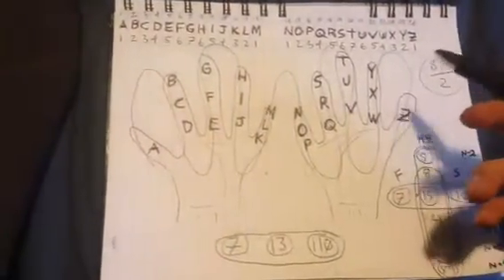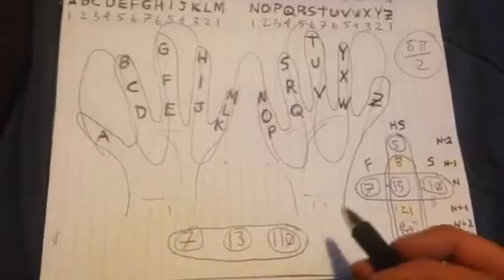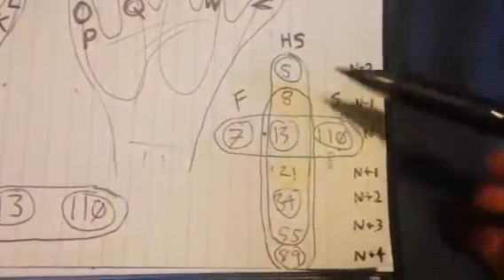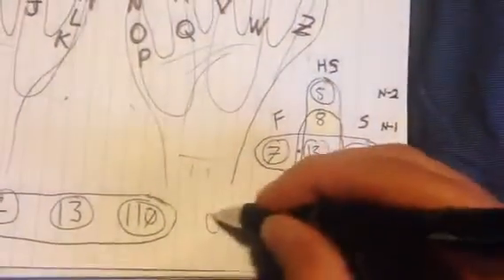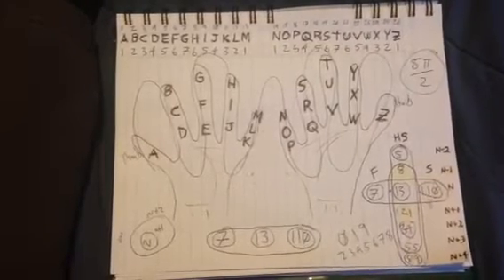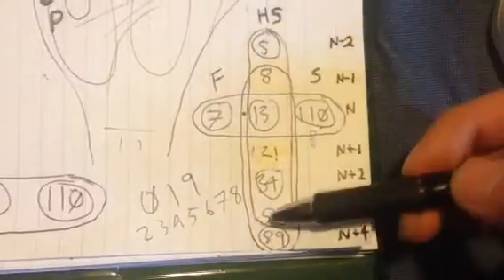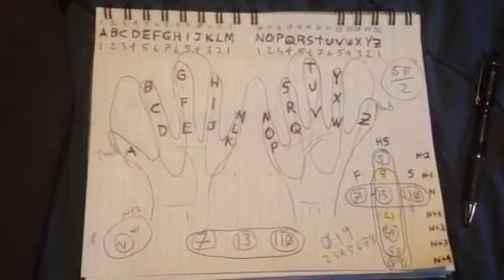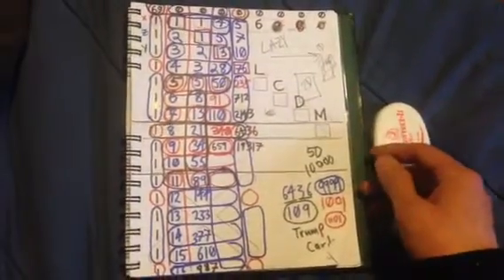hands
whatever right im simply mad

press your face into the screen for a double facepalm

its like god giving your face a hug

i mean like n equals twenty six giving your face a hug for the faithless

... You Can Find A Connection In Everything Gematria Uses Only Gods Word
... All Men Should Live In Peace With One Another Whenever Possible
... Too Many Words Sometimes Equals Worthless Babble, It Depends On The Person
... This Is No Way That People Hang Out With You In Their Spare Time (no shit, but they are all idiots so that's ok)
... They Are Dead Inside And Want To Destroy Everyone Else Out Of Spite (EXACTLY BRAH)
... Revelation Twelve Verse One And Two

12 And there appeared a great wonder in heaven; a woman clothed with the sun, and the moon under her feet, and upon her head a crown of twelve stars:

2 And she being with child cried, travailing in birth, and pained to be delivered.

... I Am Really Going To Destroy Their Wicked Souls And There Is Nothing They Can Do About It
... If Numbers Are Worsd Maybe Different Words Mean The Same But Who Knows
... Iam A Son Of The Christ Because He Has Given All Of Us A Seed To Remember Our Own
... If You Are Understanding This Then I Am Trying To Save Your Soul
... There Are Many Paths To The Creator So Let Us Not Judge Anothers Path
... If You Dont Like Me Go Away What Right Do You Have To Judge Me Are You God
... Every Human Being On Earth Must Give You Permission To Ascend Earth
... The Manipulation Of Gravitational And Magnetic Fields To Produce Motion (NO FUCKING SHIT YOU DONT SAY)
... Hey Jim You Can Keep Deleting But I Will Repost Them Austin Lee Meredith (...)
... Im Sorry I Love You Please Forgive Me Okay I Forgive You Hug Kiss (IF IT ONLY WERE THAT SIMPLE)
... Any Lack Of Respect Being Accorded To You Must Not Be Allowed To Continue (well that certainly is a first)
... Seven Point Eight Three Hz Frequency 2c The Rhythm Of The Earth Itself (mode of the Schumann resonance occurs at a frequency of approximately 7.83 Hz)
... This Universe Is Indeed Full Of Mistakes That Must Necessary Be Erased
... 4chan Is A Hidden Nsa Service For The Perverts That Work For Government
... Orion Is Manipulating Your Conscious Quick A Bottle Of Relief Of Cnn (interesting...)
... It Is Stuff Like This Ceiling Cat Nonsense That Makes The Internet Great (ffs cat videos make the internet great...)
... The Only Right Answer Is To Love And Be Love Complicated Yet So Simple
... Stop Fighting Close Family Members And Let Them Find Their Own Way Out (YOU GUYS ARE TOTALLY ON YOUR OWN)
... There Is No Doubt, He Is The Lion Of The Tribe Of Judah, Divine Number Sequence